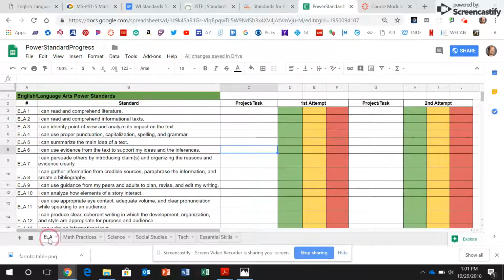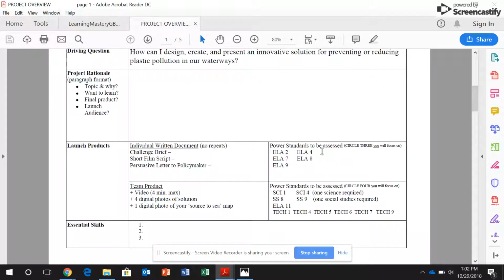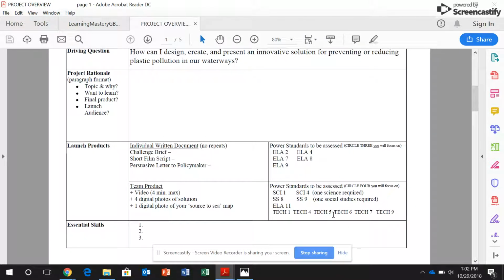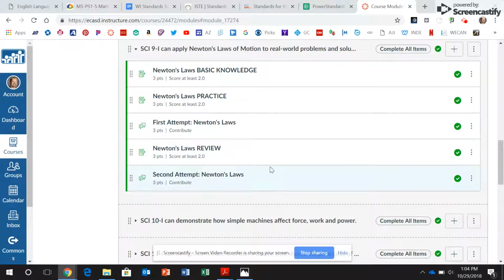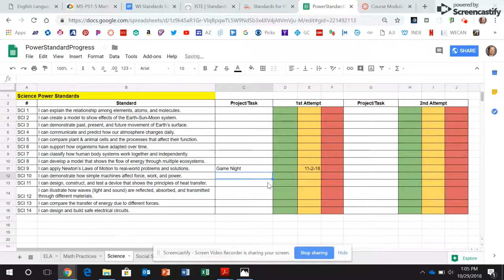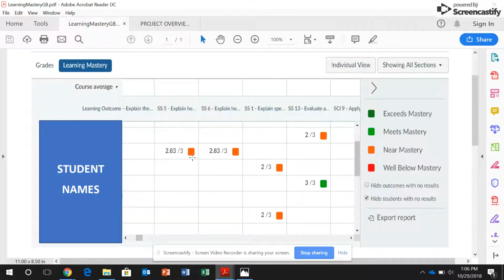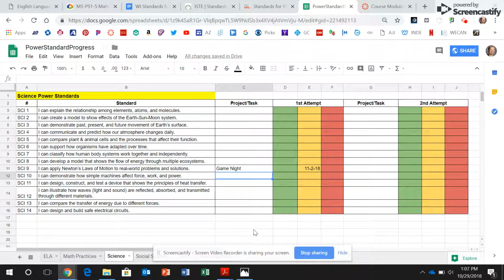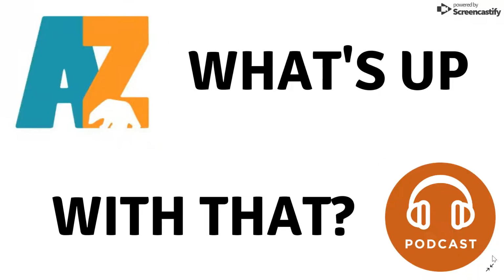"What's Up With That?" - Episode 2: Power Standards